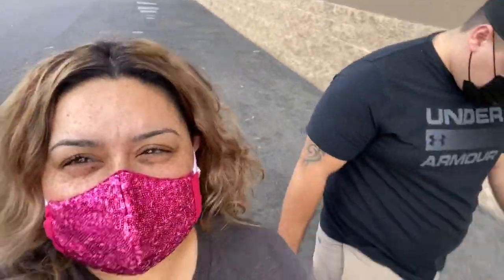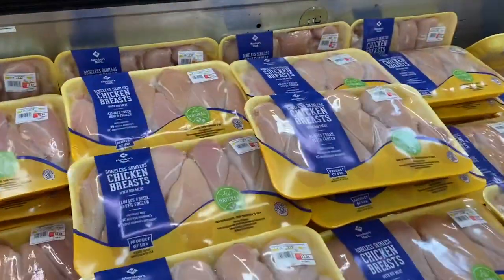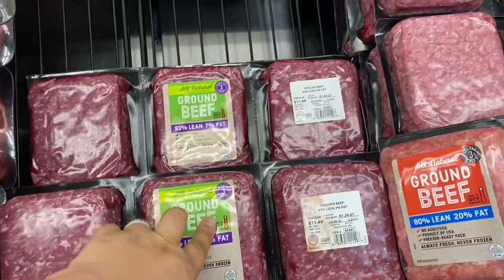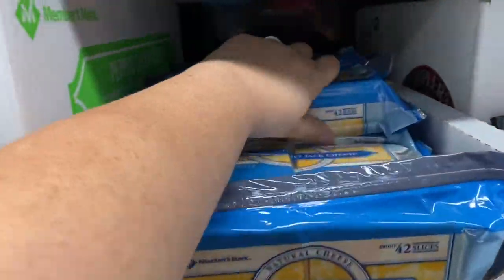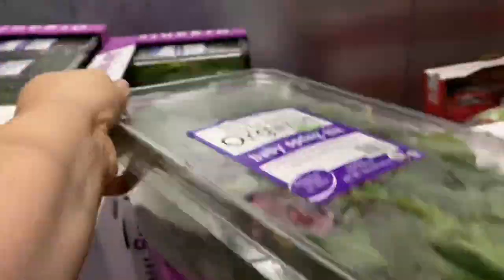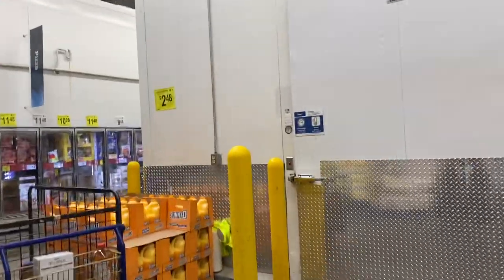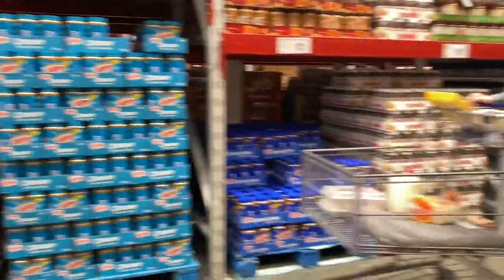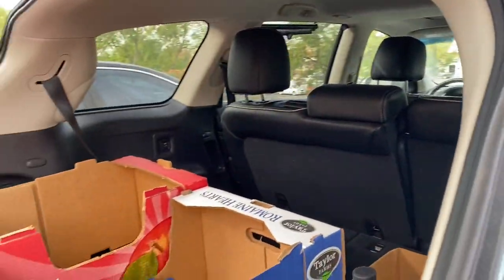MASSIVE SAMS CLUB SHOP WITH ME 2021/GROCERY SHOPPING FOR A LARGE FAMILY OF 7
YOUR Support is VERY APPRECIATED.

♡What it Dew?!? Our DysFUNxional Family Is Coming Through, with another video for you!!! Yeah, yeahhhh♡  I’m jheart or momma♡ I was born and raised in Southern California. I’m Mexican/American. My parents were born in Durango Mexico. I’m a Cancer but I’m crazy like a Gemini 😆My birthday is July 1st 💖
This channel is about myself and my little Familia. My handsome husband Brandon or dadda was born and raised in Southern Cali too 🌴 He is Guamanian/Islander That’s American too. Birthday is January 26th.

♥︎SHOP THINGS I USE OFTEN IN MY VIDEOS♥︎
✩PINK HEART CUTTING BOARD
✩TOMADACHI KNIFE
✩PINK POTATO PEELER
✩MY GRIDDLE

✩Appreciate it, but not necessary✩